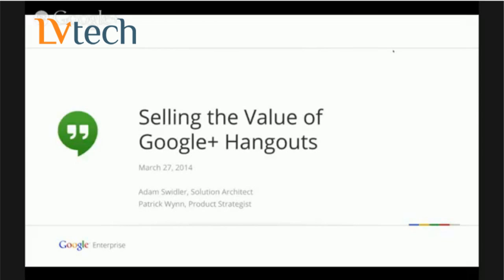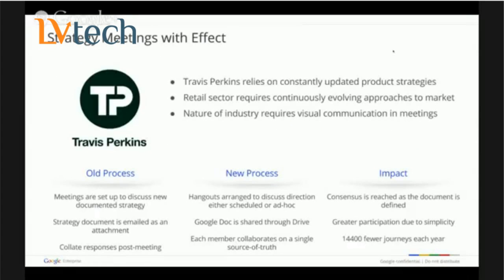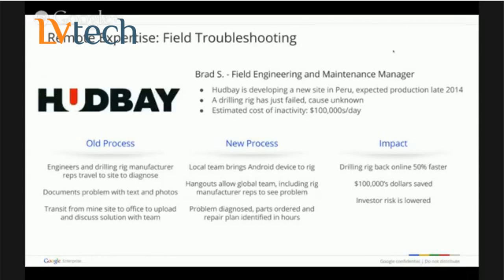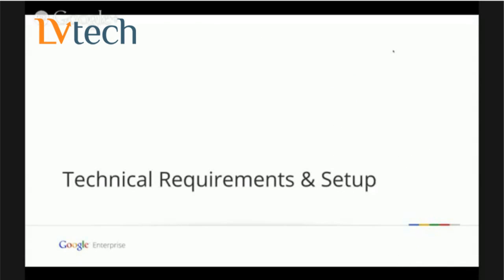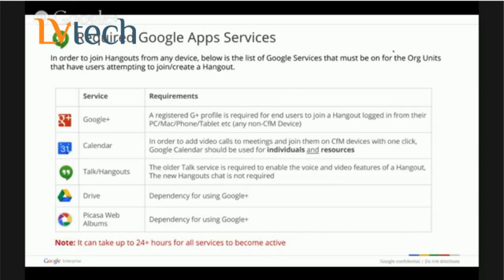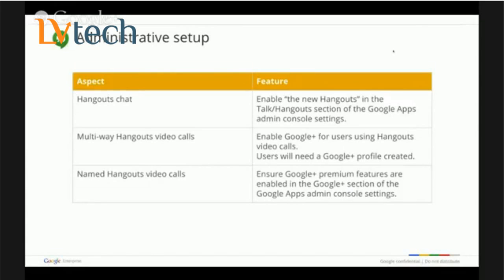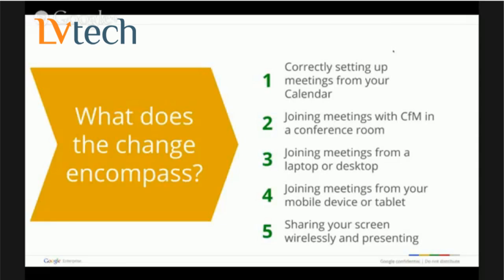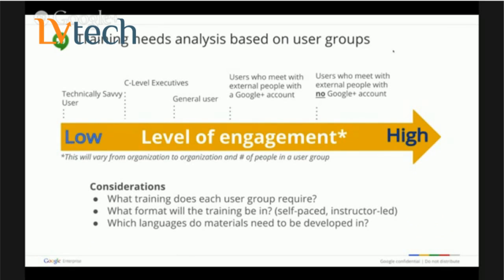LVtech - Google hangout